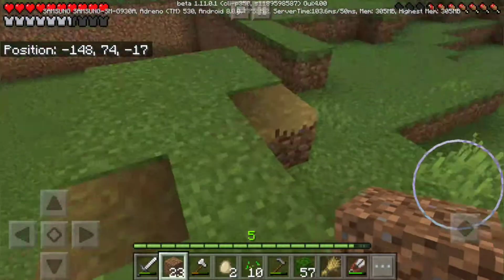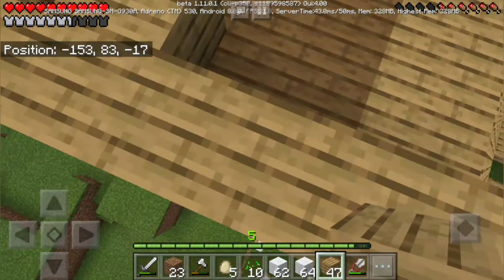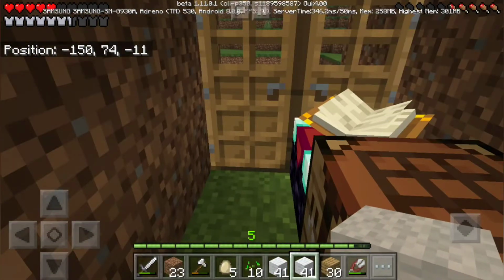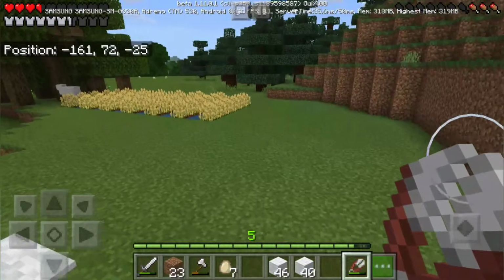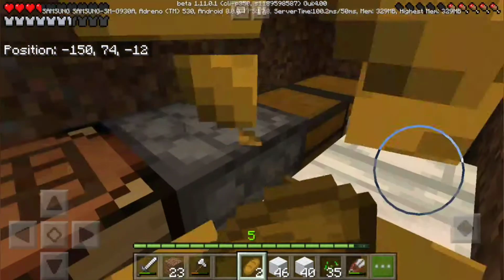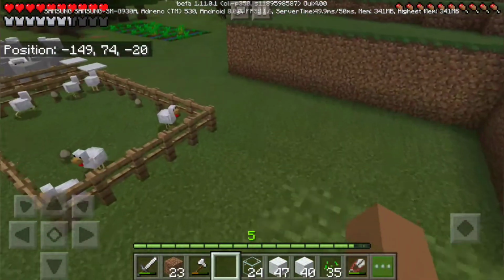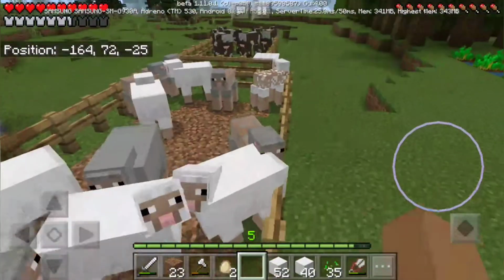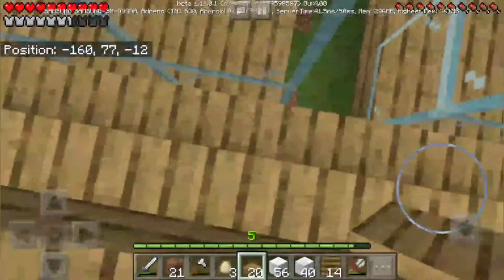It's Great! Minecraft: Pocket Edition | Aqautic Survival Adventures Ep.11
It's Great! Minecraft: Pocket Edition | Aqautic Survival Adventures Ep.11, thank you so much for watching another Family Friendly video, this was a fun episode, please subscribe for more content like this and click the bell so you can get notified whenever I upload a video and please leave a like if you enjoyed, Thanks!

Twitter-Check out IGameM& M. (@IGameMark) 09